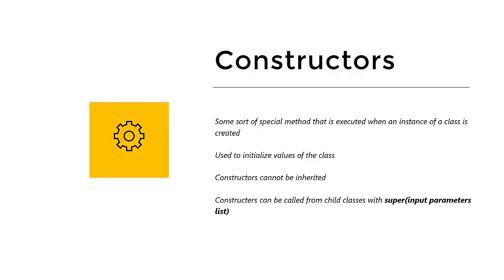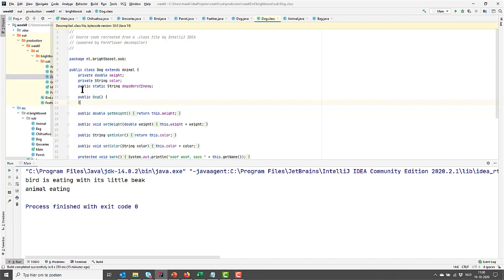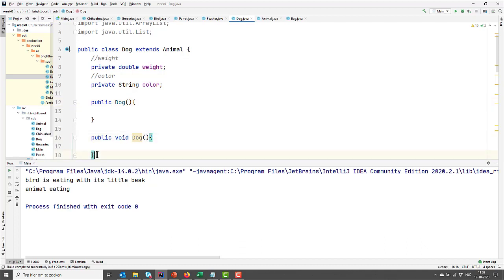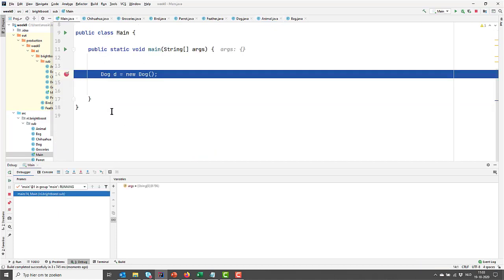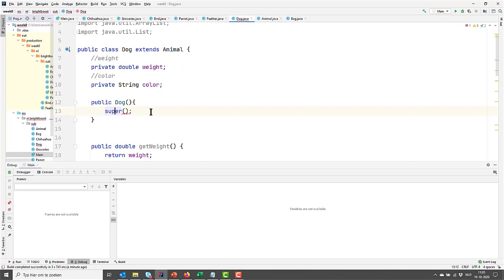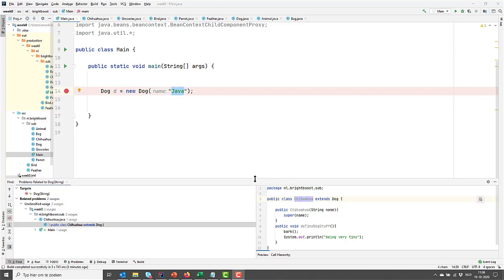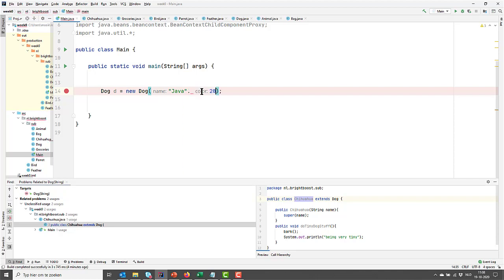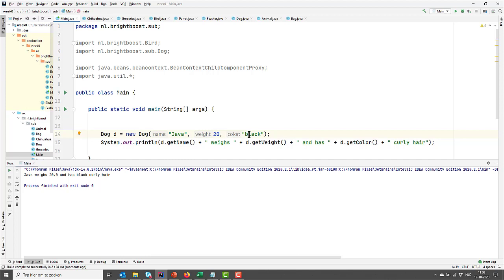Java Constructors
This week we’ll cover some topics that are not too much related, but all very important to address. We’ll have a look at the basics of constructors. And two non-access modifiers: static and abstract.

Topics
- Constructors
- Static
- Abstract

Content
- Constructors

Homework
- Continue working from last week’s project
- Add constructors to your classes so you can initialize fields with the constructor
- Do any of your classes need to be abstract?
- Do you need any static methods in your project? Why?